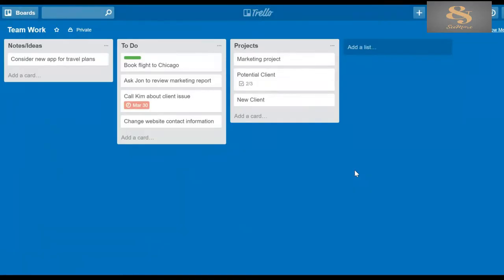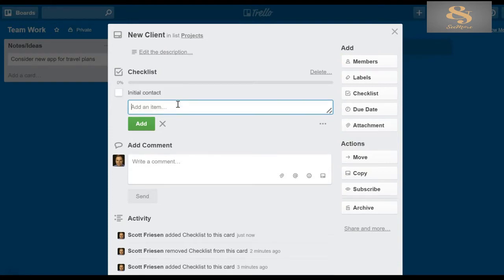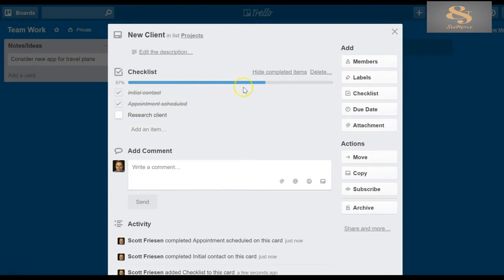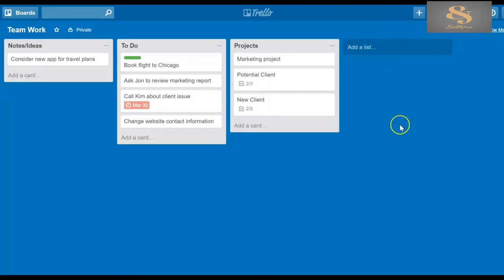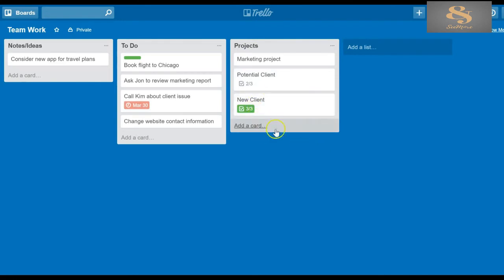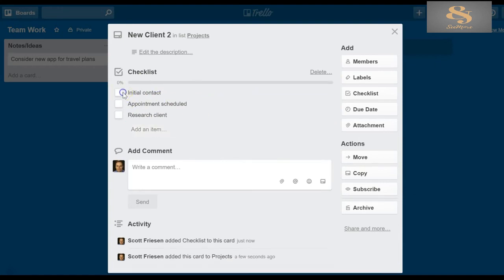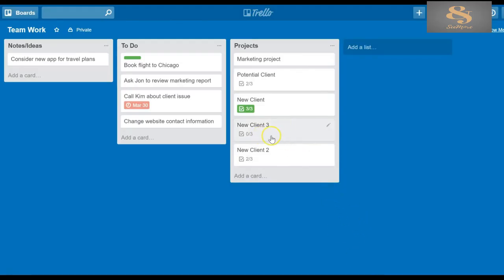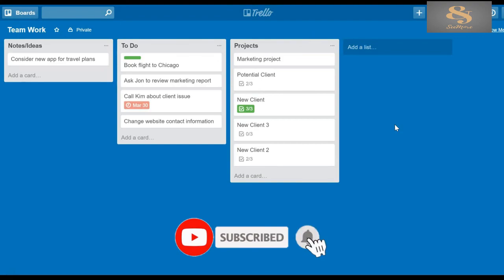How to Use Trello App for To-Do Lists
In this video, I will show you how do you use the Trello app for to-do listing and how to manage your daily routine by using Trello App.